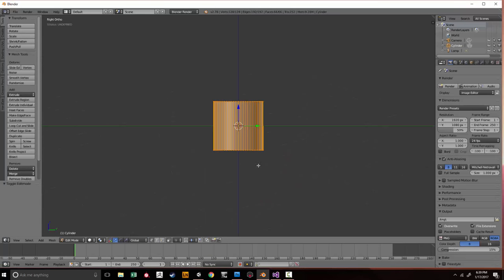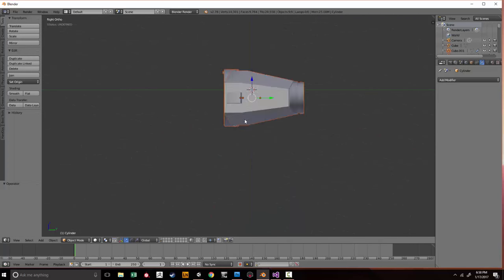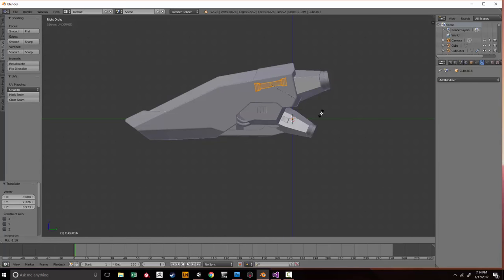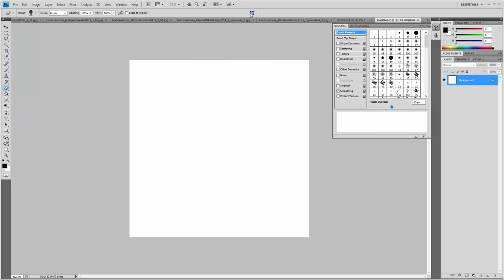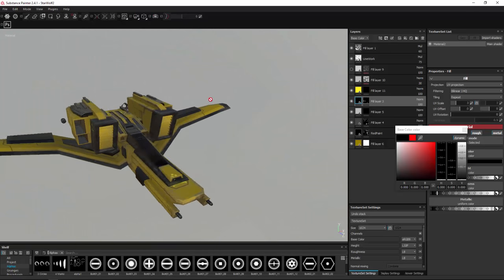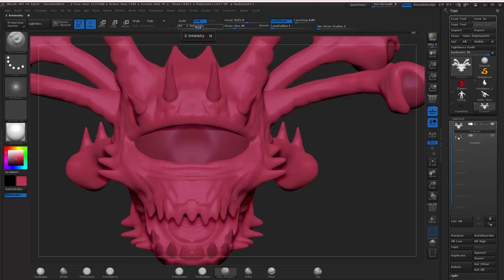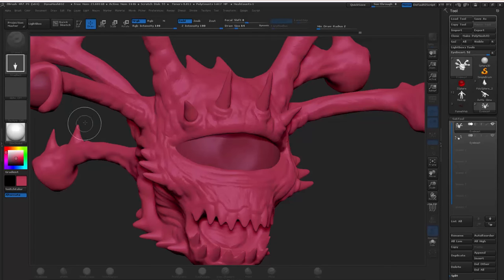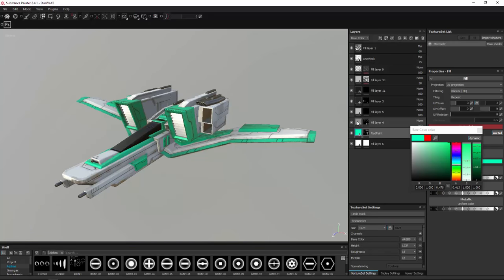What Tools Do I Need to Create High Quality 3d Art for Games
What software do you need to make high quality art for 3D games? There is not one correct answer to this, but I take a moment to go over what I personally use. For 3d Modeling I use Blender. For photo/texture editing I would suggest Gimp. For texturing I  use Substance Painter. For high poly sculpting and detail work I use Zbrush. For baking I use Handplane 3d.